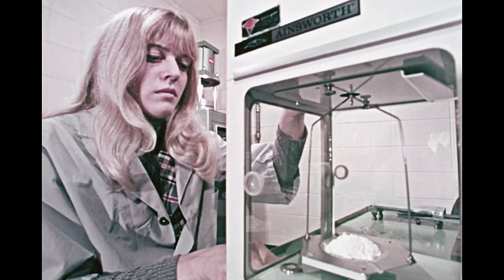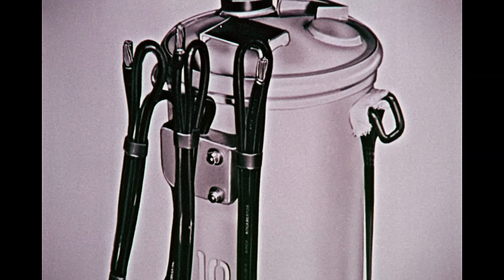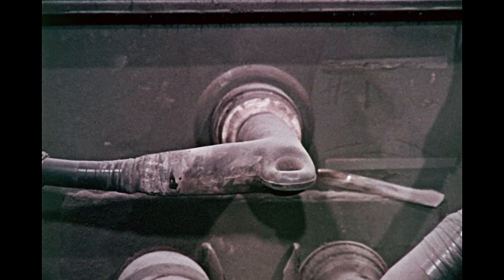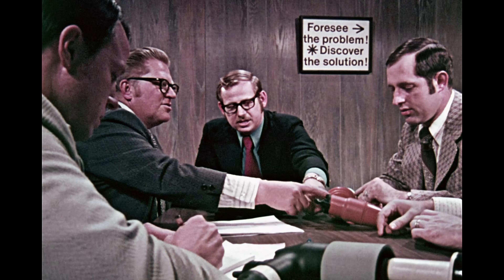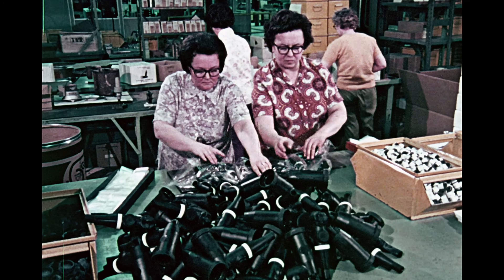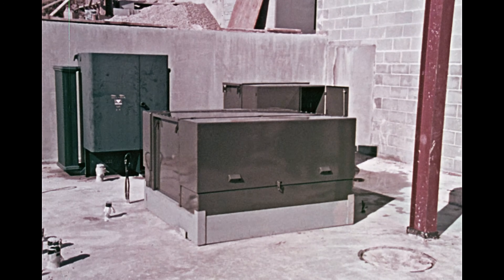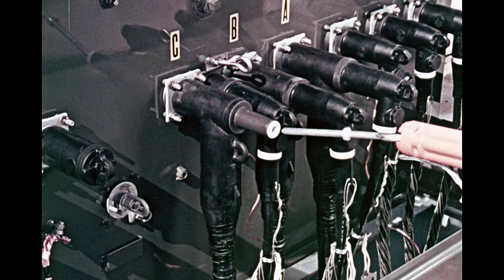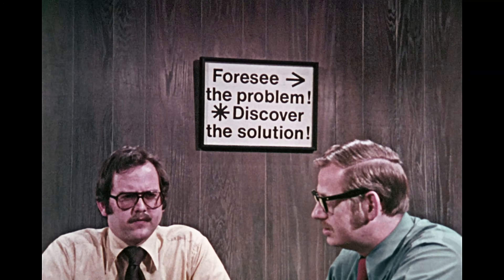Restored Film 1974 UNDERGROUND ELECTRICAL POWER DISTRIBUTION, transformers electricity, circuits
A vintage film Restoration:   Today, we explore the fascinating technology of UNDERGROUND ELECTRICAL POWER DISTRIBUTION, including high-voltage transformers, submersible electrical transformers, power transmission cables, testing equipment and electrical power management processes of the early 1970's.  This vintage film shows the development of underground power transmission employed by the innovative company RTE of Waukesha, Wisconsin, and highlights how it became a major manufacturer of distribution-class transformers and underground distribution equipment.   RTE was especially influential for its innovations in underground power distribution and control equipment, including the widely used 15 kV loadbreak elbow design patented in 1966, which became an industry standard component.  (Color film, with first 2-1/2 mins in black & white)  Runtime: 18 minutes.

for more info please contact them.

Background:  Rural Transformer and Equipment (RTE) was founded in 1947 in Waukesha, Wisconsin.   In 1988 RTE was acquired by Cooper Industries and merged with McGraw-Edison’s power equipment operations to form Cooper Power Systems, and in 2012 Cooper itself was acquired by Eaton, whose “Cooper Power series” product line carries forward the RTE underground-distribution legacy today.

 The large-power transformer operation that grew out of the RTE-ASEA joint venture in Waukesha now operates as Prolec GE Waukesha, part of the Prolec GE joint venture between GE and Xignux.

Uploaded by Computer History Archives Project (CHAP) for educational and historical value and comment only.